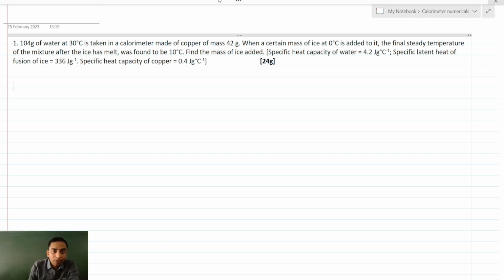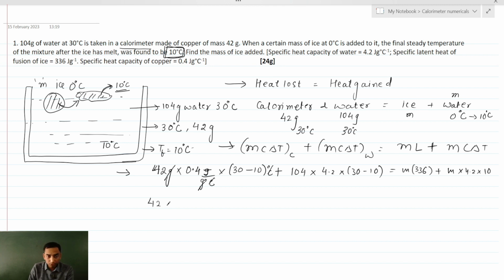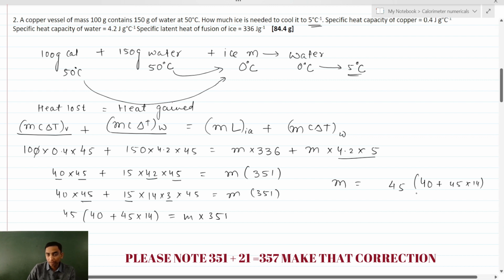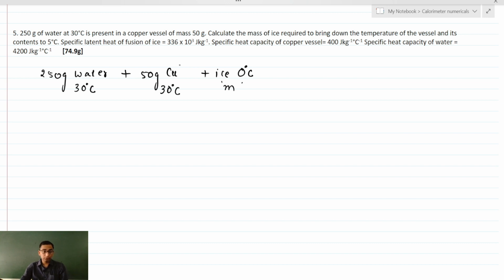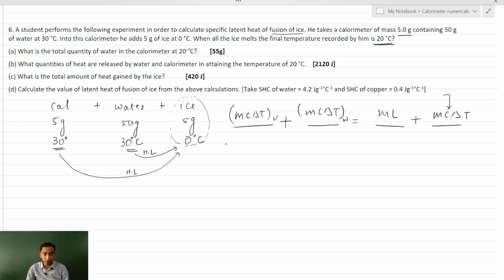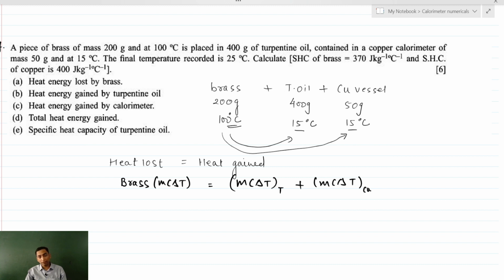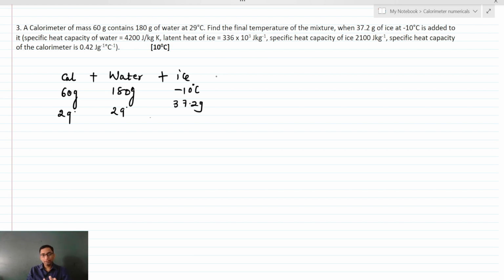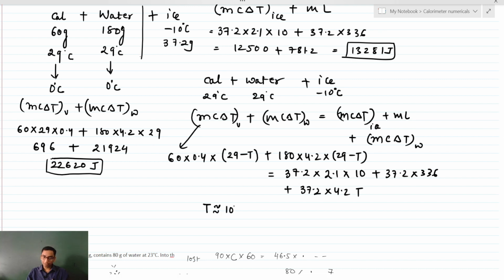Calorimetry STD 10 ICSE | Calorimeter (ICE + WATER + VESSEL) numericals | IMP BOARDS BEST VIDEO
easiest explanation to calorimeter numericals